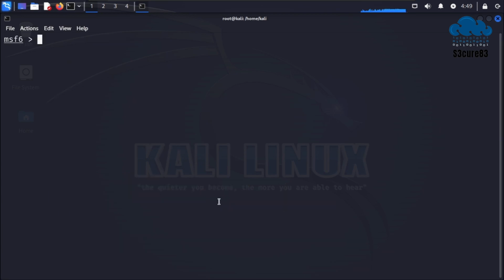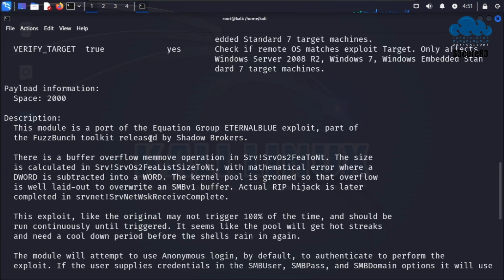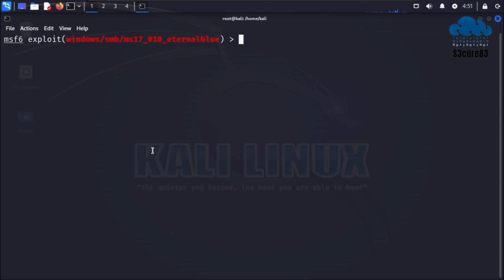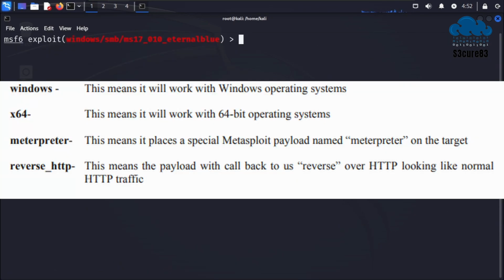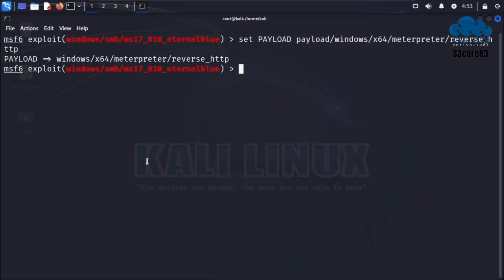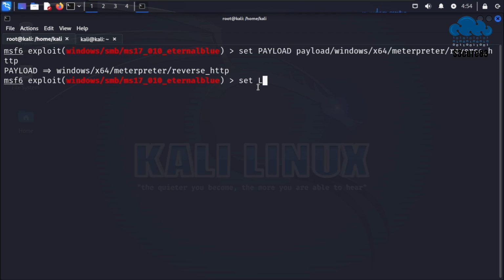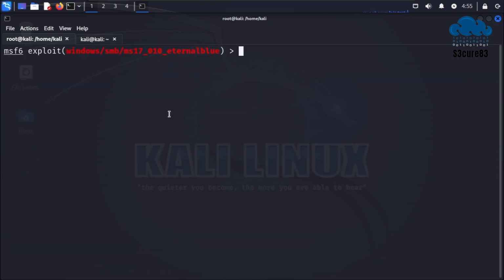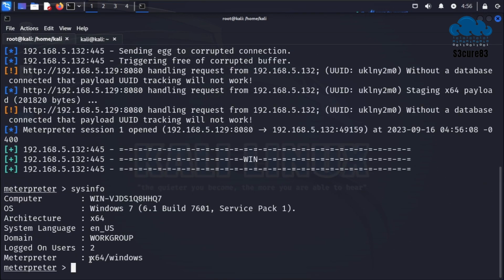Exploring Exploitation: Unraveling the EternalBlue Vulnerability in Windows 7 | Reverse_http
Description:
Welcome to our in-depth exploration of the EternalBlue vulnerability in Windows 7. In this video, we delve into the fascinating world of cybersecurity to understand the intricacies of this notorious exploit.

EternalBlue, famously associated with the WannaCry ransomware attack, is a critical vulnerability in Microsoft's Windows operating system. This vulnerability allows attackers to gain unauthorized access to Windows-based systems, potentially wreaking havoc on individual computers or even entire networks.

Whether you're a cybersecurity enthusiast, IT professional, or simply curious about the world of computer security, this video will provide valuable insights into the EternalBlue vulnerability and how to safeguard your digital assets.